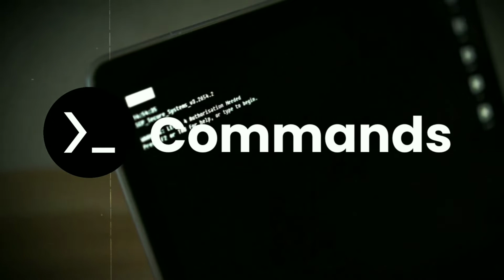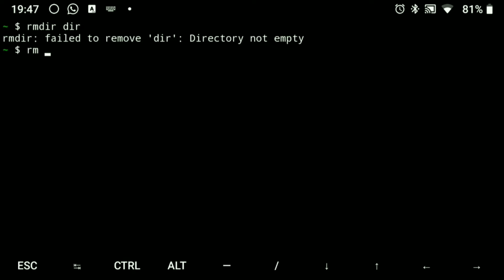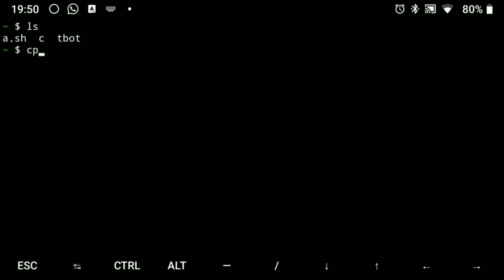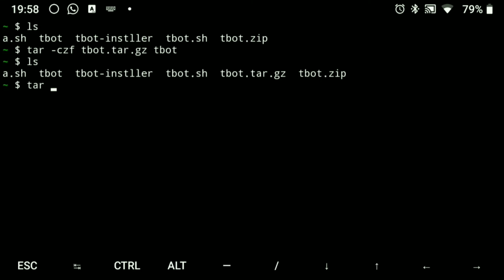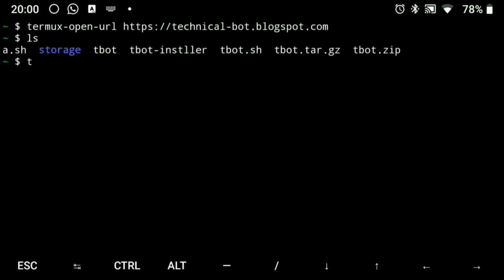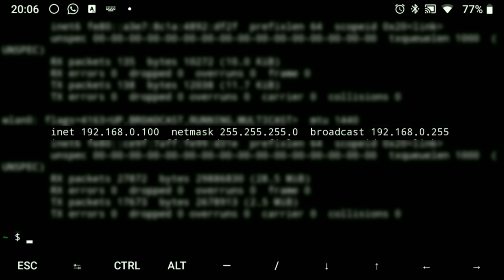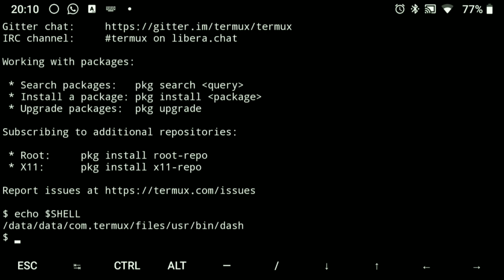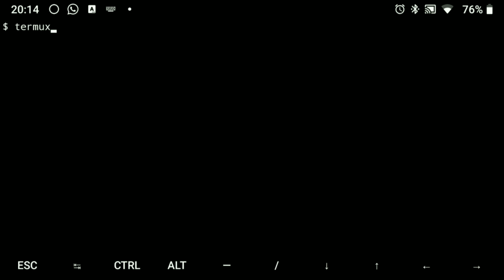Top 40 Termux Commands You need to Know !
Hello friends, In this video will see Top 40 Termux Commands that can help you a lot.